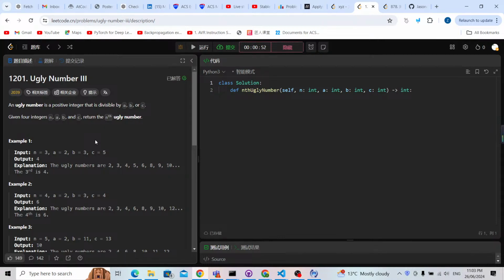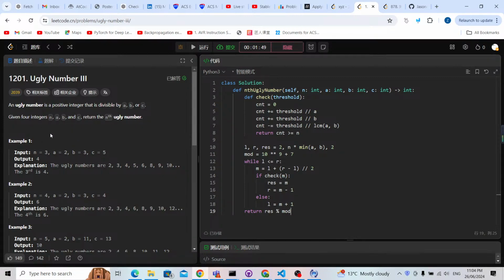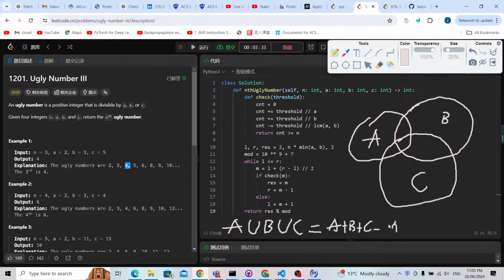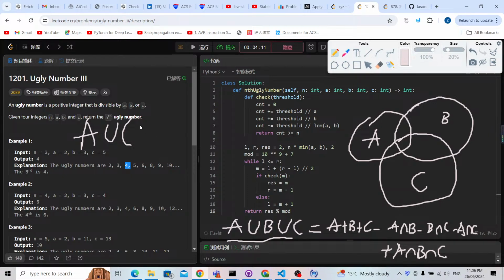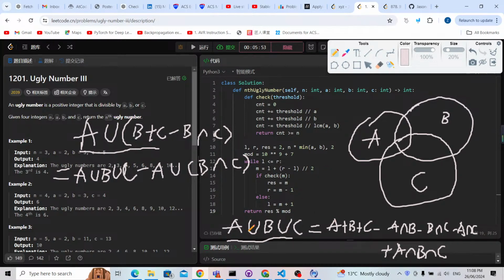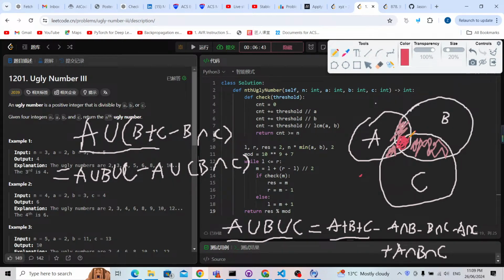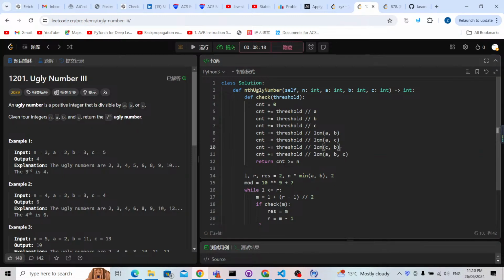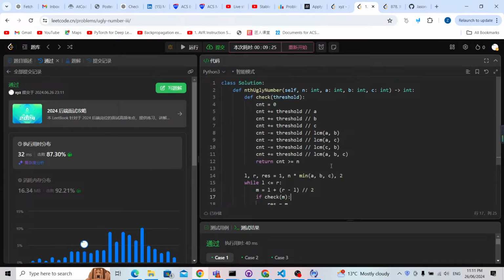Leetcode 1201. Ugly Number III (binary search answer)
1201. Ugly Number III